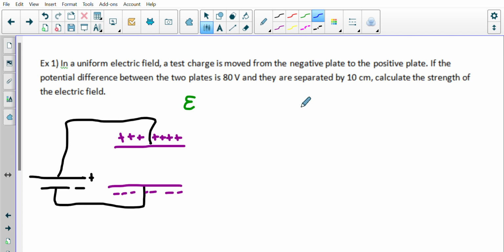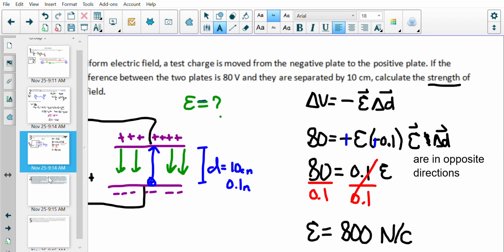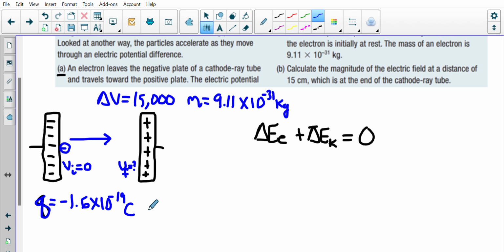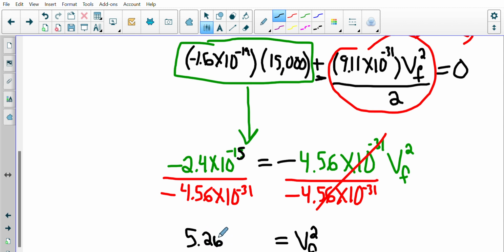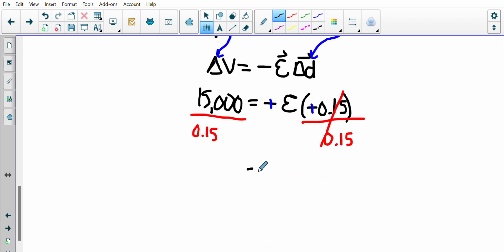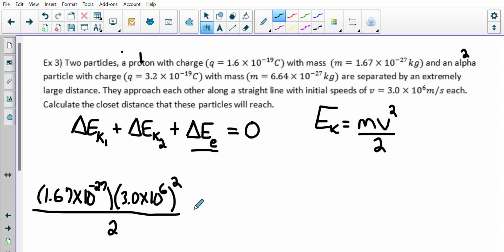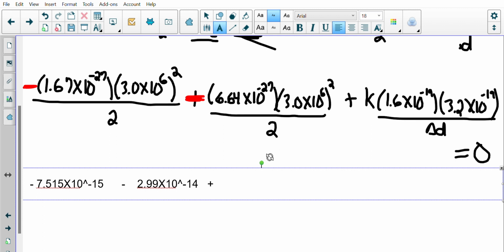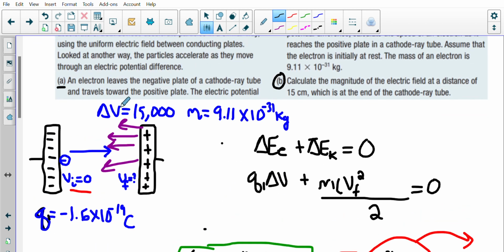7 4 7 5 Electric Potential Difference Part 2